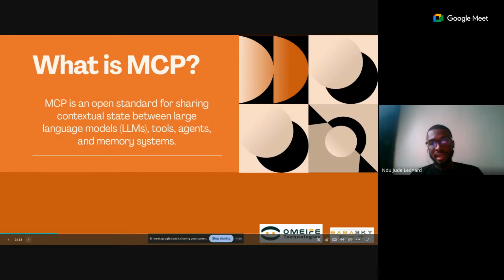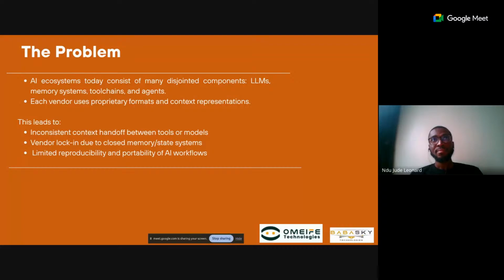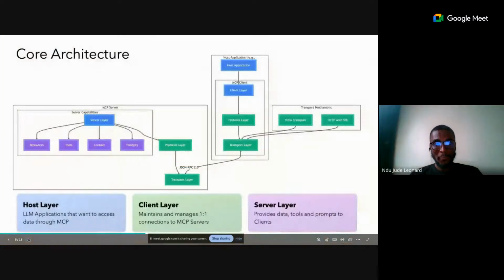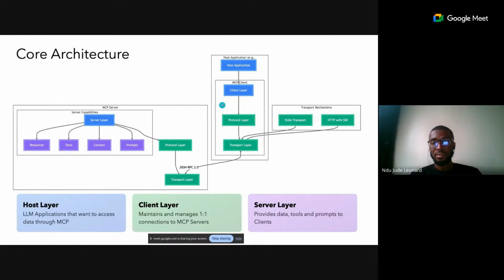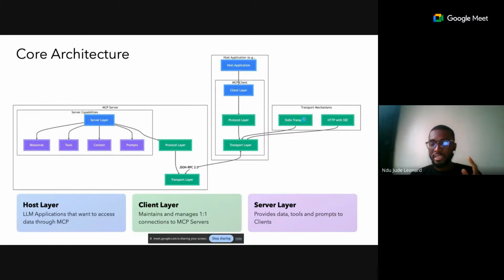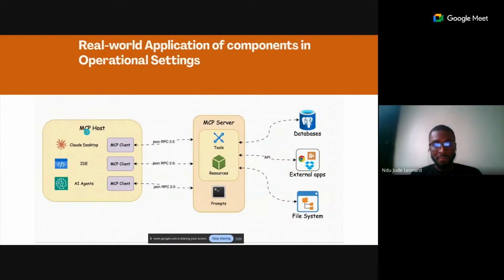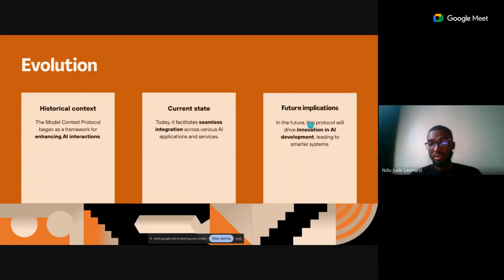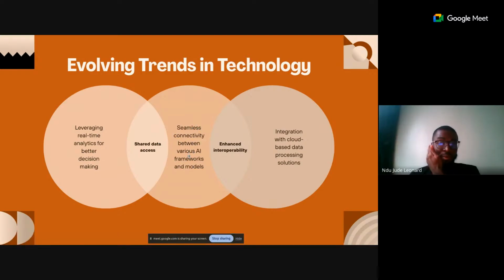How AI Models Work Together To Give You Better Results